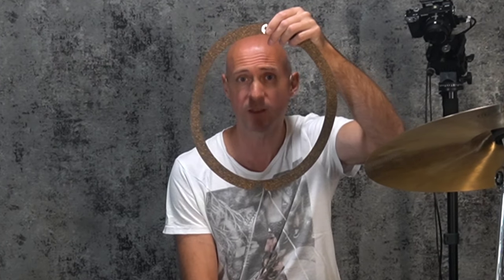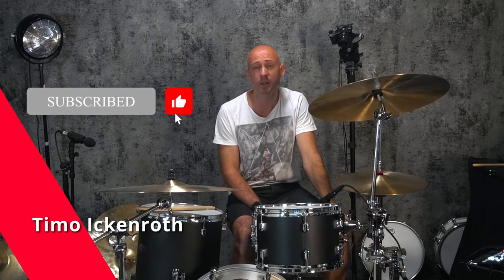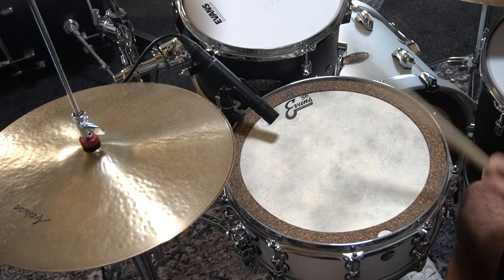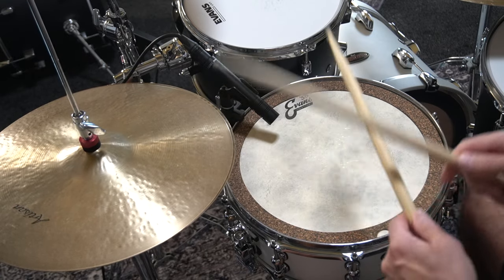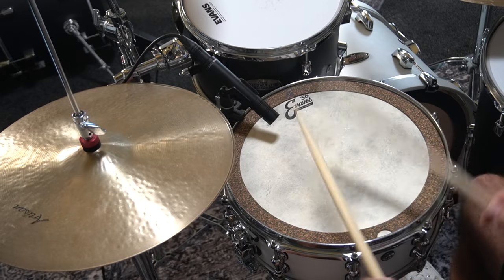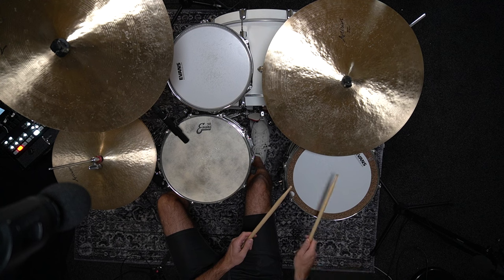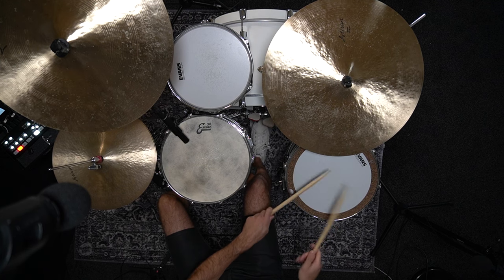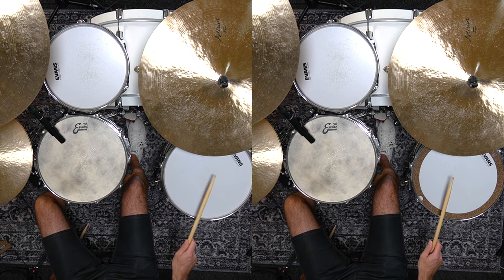Groove Donut - Der Groove Donut Dämpfungsring im Gearcheck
In Folge 42 des Schlagabtauschs sprechen Dirk Brand und ich über den Groove Donut-Trommeldämpfer der Groove Drum Company Es handelt sich hierbei um einen Dämpfungsring aus nachhaltigem Kork und Gummi. Die Groove Drum Company verspricht bei Anwendung des Groove Donut einen tiefen und satten Kesselton, bei einem gleichzeitig fokussiertem Drumsound ohne unerwünschte Obertöne.
Alle Aufnahmen in dem Video sind ohne EQ, Kompressor oder sonstige Effekte. Aufgenommen wurde in Ableton live via einem Arturia 8Pre Audiointerface.

Lerne auch meine Seite kennen. ist Dein Onlineportal, um Schlagzeug zu lernen und um Dich als Schlagzeuger*in bestmöglich zu unterstützen und zu fördern, ganz gleich ob Einsteiger*in oder fortgeschrittene(r) Spieler*in. Mit den Kursen, den Videos, dem Mentoring, regelmäßigen Live Streams und im Austausch mit der deinschlagzeuglehrer.de-Community wirst Du Dich optimal weiterentwickeln können und immer wieder neue Inspiration finden.

Kapitelmarken

00:00:00 Intro
00:01:09 Performance
00:01:33 Einleitung
00:02:35 Snaredrum mit Groove Donut Dämpfungsring
00:04:29 Toms mit Groove Donut Dämpfungsring
00:06:30 Fazit
00:06:57 Outro